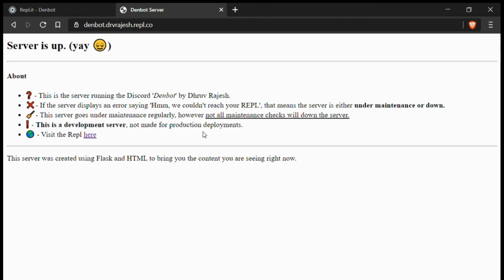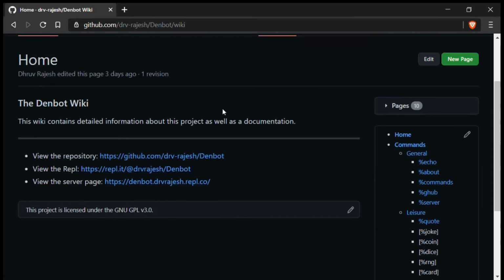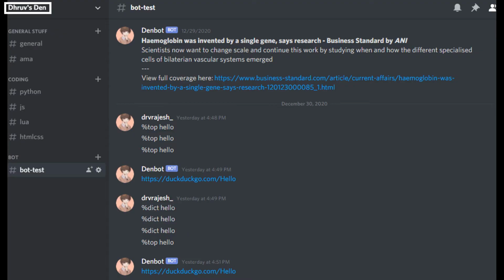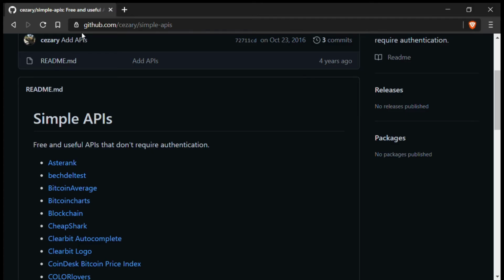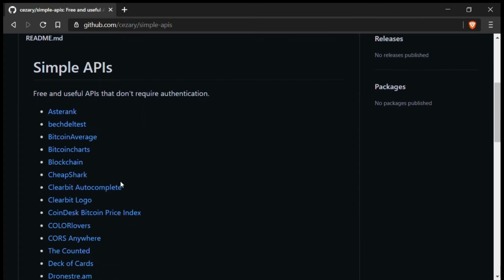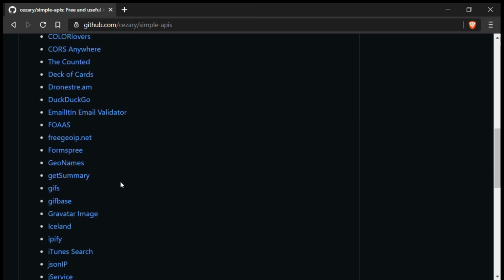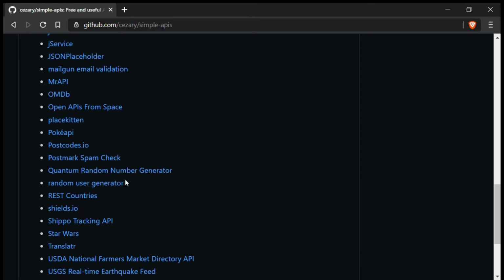How I Created a DISCORD BOT! (Part 1)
Wow, this took longer than expected (to make, to record, and to edit), partly because I was just lazy. But yeah, here's a fully functional, Discord bot created using Python!

Recording Software: OBS (Not SLOBS)
Editing Software: VSDC

---TIMESTAMPS---
0:00 - Beginnings
0:38 - Major Development
2:03 - Fixing Errors